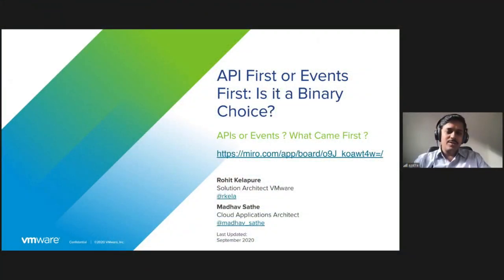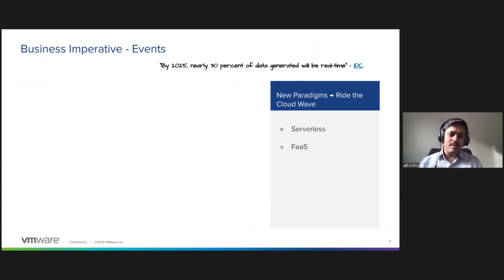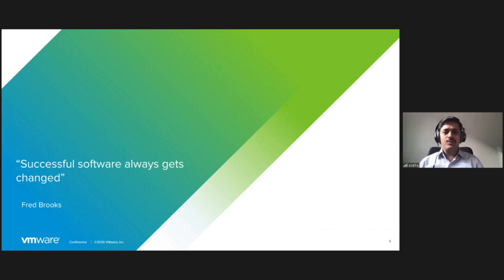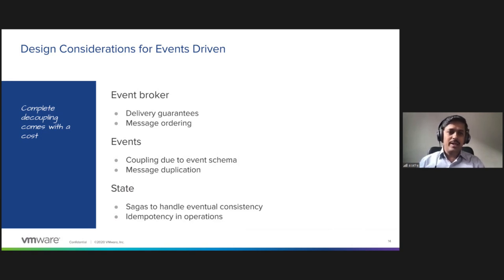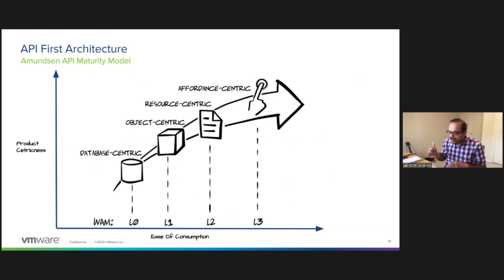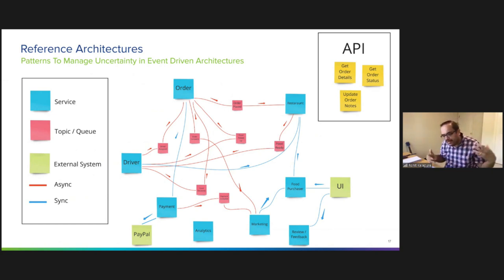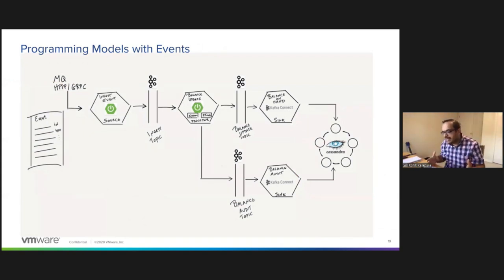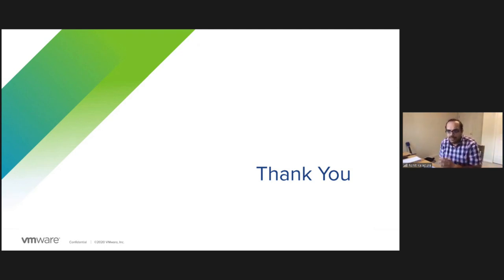API First or Events First: Is it a Binary Choice?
"When do you use API-first or events-first architecture? Is this a binary choice? This is a false dichotomy! A mental model is needed to frame the architecture, packaging, and programming choices for modern applications.

Varying degrees of combination of events and APIs can be used to design a system. Event notifications-based systems require an API callback to the source. CQRS and event-sourcing patterns, on the other hand, are on the complex end of the event-driven spectrum. APIs also have a maturity model, evolving with the adoption of reactive paradigms.

In this session, we’ll look at heuristics such as cost, latency, security, and external integrations that will influence implementation. Architects will learn actionable fitness functions to strike a balance between APIs and events to build sustainable architectures."

Madhav Sathe, Sr Platform Architect at VMware; Rohit Kelapure, Principal Solution Architect at VMware